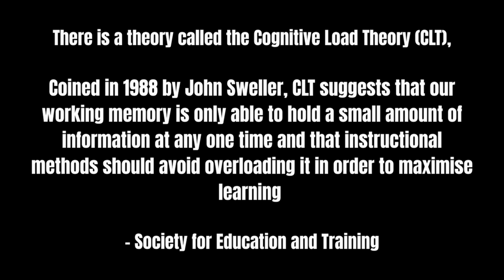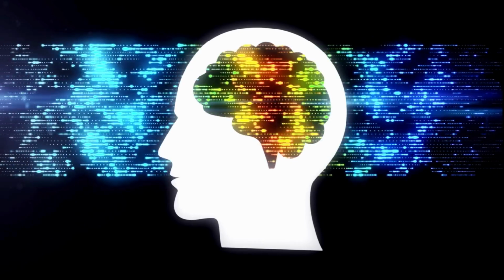8 RPG Teaching Tools Every DM Should Try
Teaching an rpg game or system well game is step one to having players come back to the table. These are the 8 teaching aids I used at my table to break through the mind clutter of rules.

Colorful Equipment Packs on Etsy

Tracking Cards